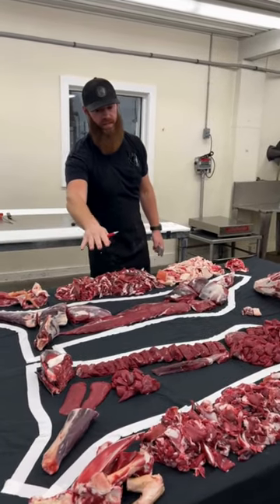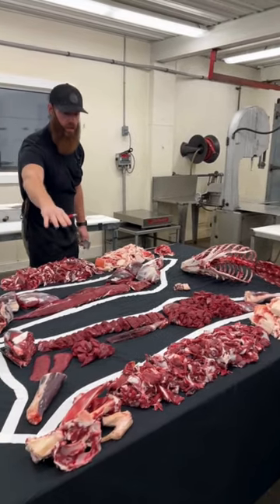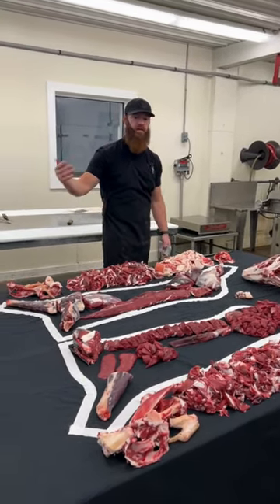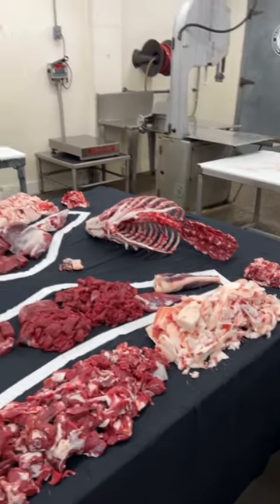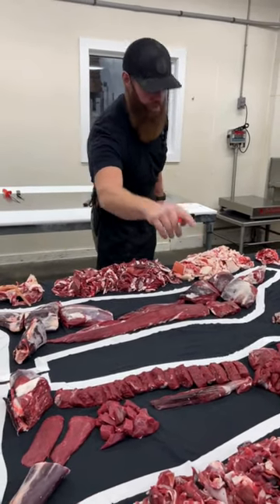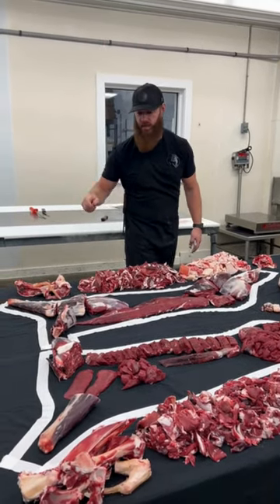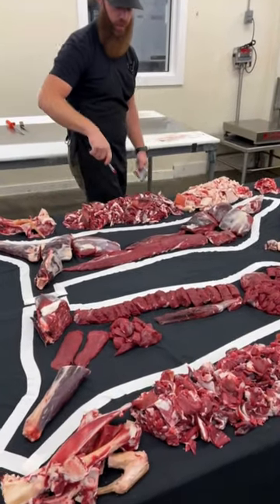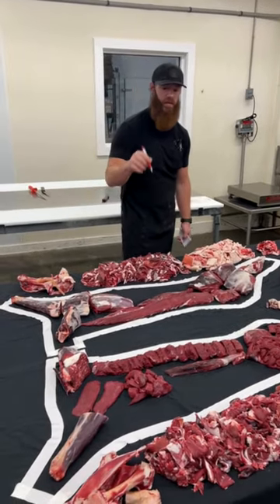This Ohio Whitetail Doe had a yield of about 62%. 🦌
This Ohio Whitetail Doe had a yield of about 62%. 🦌To witness the entire breakdown and learn where all the cuts come from, be sure to check out the full video on our YouTube channel!